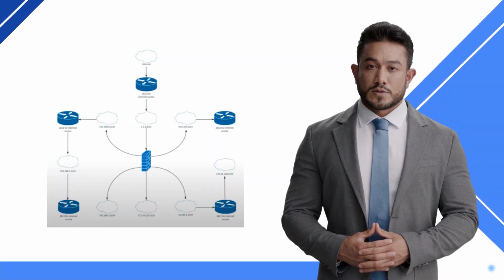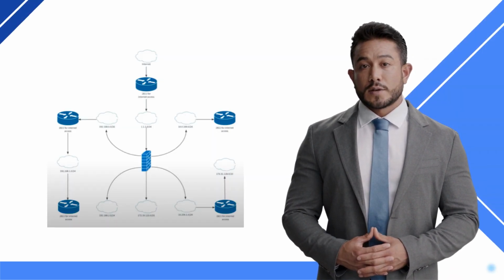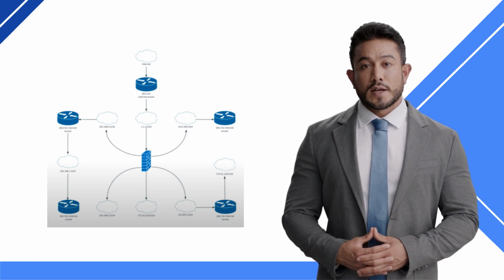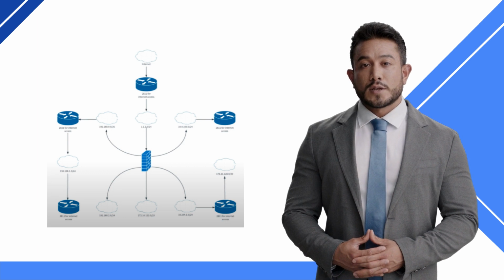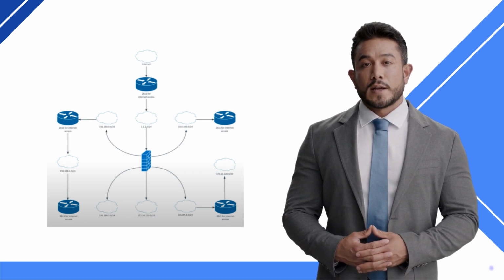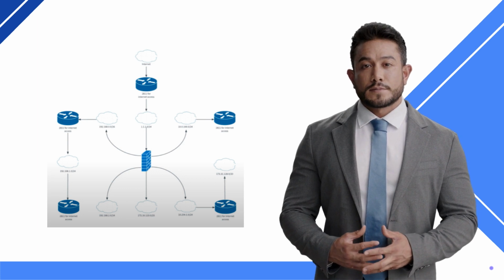Network Diagram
Discover a better understanding of a Network Diagram.

Transcript:
In modern technology, networks serve as the backbone for communication, data transmission, and connectivity. As networks grow increasingly complex, visual representations become important for understanding their structure, components, and relationships. Network diagrams play a pivotal role in this regard, offering a graphical depiction of network elements and their interconnections. In this comprehensive guide, we delve into the intricacies of network diagrams, exploring their types, uses, best practices, and the tools available for creating them

1. Introduction to Network Maps
Network diagrams are visual representations of a network’s architecture, showcasing the relationships between various components such as routers, switches, servers, endpoints, and connections. They provide a high-level overview of how devices are interconnected and how data flows within the network. These diagrams serve as invaluable tools for network administrators, engineers, and stakeholders in understanding, designing, troubleshooting, and documenting networks.

2. Types of Network Diagrams
a. Logical Network Diagrams: Logical network maps illustrate the conceptual layout of a network, focusing on how data flows between devices and services. They abstract away physical details and emphasize logical relationships, such as IP addressing, routing protocols, and logical groupings of devices.

b. Physical Network Diagrams: Physical network topologies depict the physical components of a network, including the actual devices, their physical locations, cabling infrastructure, and hardware connections. These diagrams offer a detailed view of the network’s tangible elements, aiding in hardware deployment, maintenance, and troubleshooting.

c. Hybrid Network Diagrams: Hybrid network visualiztion combine elements of both logical and physical representations, providing a comprehensive view that encompasses both the conceptual and tangible aspects of the network architecture.

3. Uses of Network Visualization
a. Network Planning and Design: Network maps serve as blueprints for designing new networks or modifying existing ones. They help in visualizing network topologies, determining optimal device placement, and planning network expansion.

b. Troubleshooting and Diagnostics: During network outages or performance issues, network topologies facilitate troubleshooting by providing insights into the network’s structure and potential points of failure.

c. Documentation: Network visuals serve as valuable documentation assets, aiding in knowledge transfer, compliance requirements, and future reference for network configurations and layouts.

d. Communication and Collaboration: Network diagrams enable effective communication among stakeholders, including network engineers, IT teams, management, and external vendors, by providing a common visual language for discussing network architecture and changes.

4. Best Practices for Creating Network Diagrams
a. Keep It Clear and Concise: Avoid cluttering the diagram with unnecessary details. Use clear labels, symbols, and colors to differentiate between components and connections.

b. Use Standard Symbols and Notations: Adhere to industry-standard symbols and notations to ensure consistency and ease of understanding across different diagrams and organizations.

c. Maintain Accuracy and Currency: Regularly update network maps to reflect changes in the network topology, configurations, and additions/removals of devices.

d. Document Assumptions and Dependencies: Include relevant information about assumptions, dependencies, and constraints that impact the network design or implementation.

e. Provide Detailed Documentation: Supplement network diagrams with detailed documentation, including device configurations, IP addressing schemes, VLAN assignments, and security policies, to provide comprehensive context and aid in troubleshooting.

5. Tools for Creating Network Representations
a. UVexplorer: An automated network diagramming tool that uses SNMP and other credentials to create a visual diagram of your network. Icons and images can be replaced.

b. Microsoft Visio: A popular diagramming tool used for creating a wide range of diagrams, including network maps, with extensive built-in shapes and templates.

c. Lucidchart: A web-based diagramming solution that offers collaborative features and integrations with popular cloud services, making it suitable for team collaboration and documentation.

d. draw.io: An open-source diagramming tool that provides a user-friendly interface and supports a variety of diagram types, including network diagrams, flowcharts, and UML diagrams.